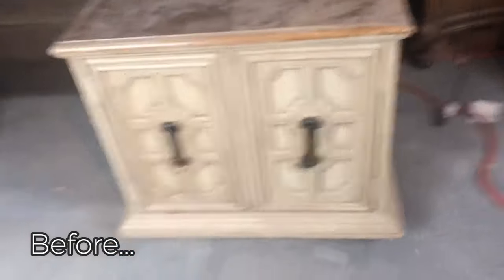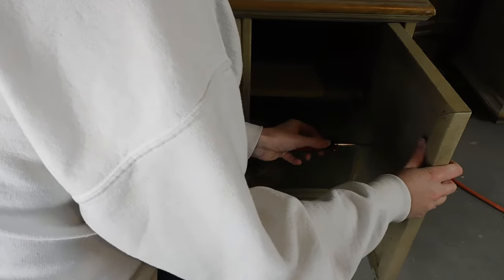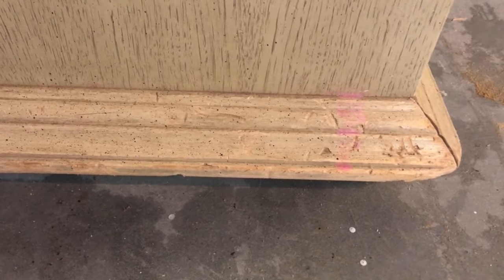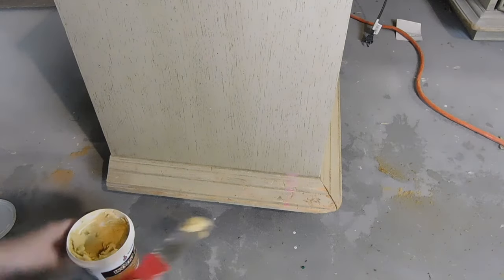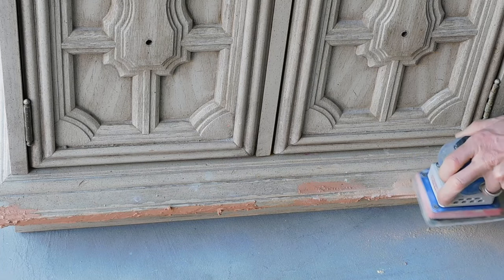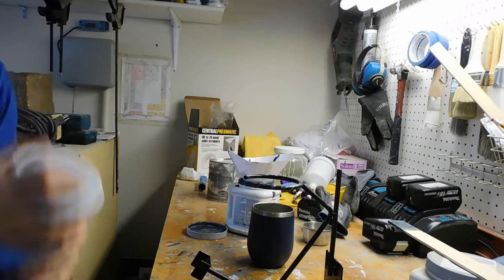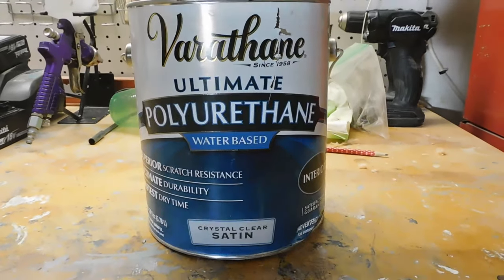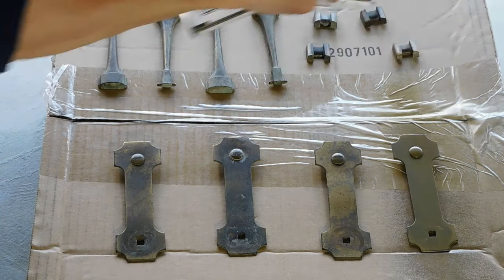DIY Nightstand Makeover Ideas I DIY MCM Nightstands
Welcome in to Lemons To Lemonade! We are a furniture flipping family located in the heart of Texas! In this video, we will flip a set of MCM Midcentury Modern nightstands for profit.